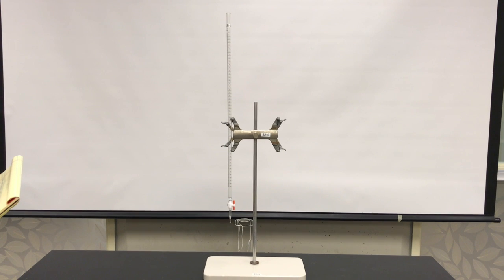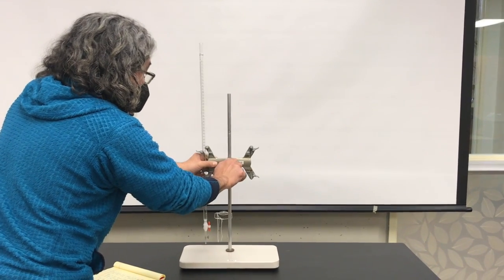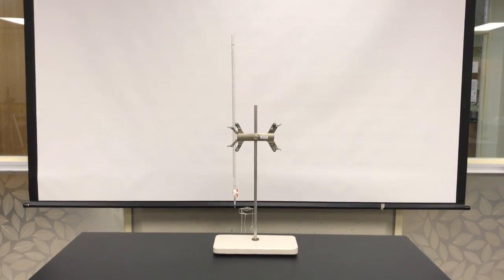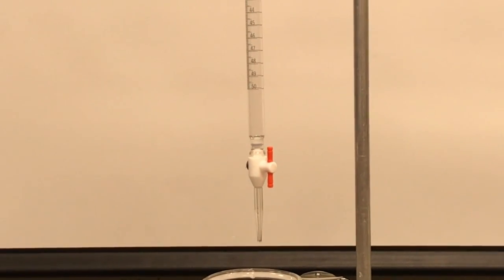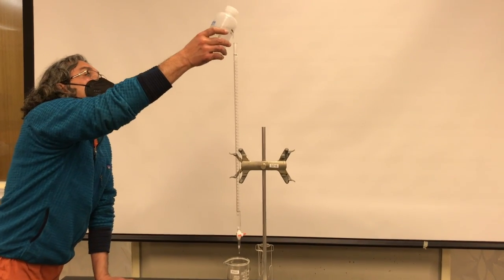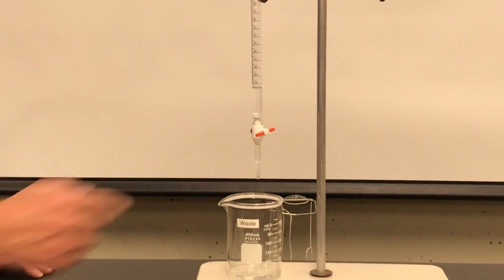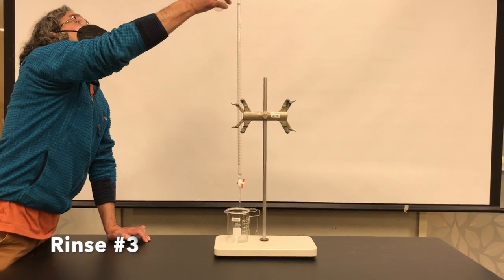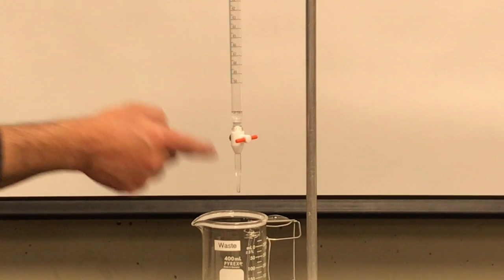5) INS Spring 2021 - How to use burets - Part 1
I like keeping the buret tip full with liquid at all times to minimize air bubbles. I am not too worry about diluting the titrant with water left in the buret after cleaning because I always follow up by rinsing the buret 3 times with small volumes of titrant before filling. Most of the water comes out after the first rinse with the titrant.

Do watch: INS Spring 2021 - How to use burets - Part 2.

Always read the video descriptions and watch recommended videos by clicking on their links.